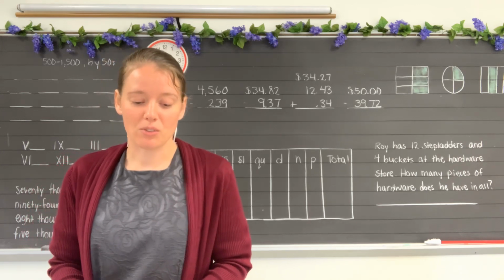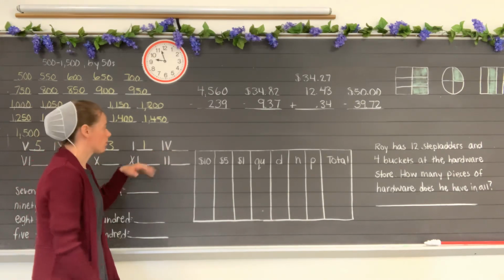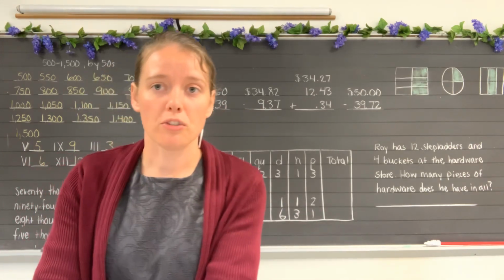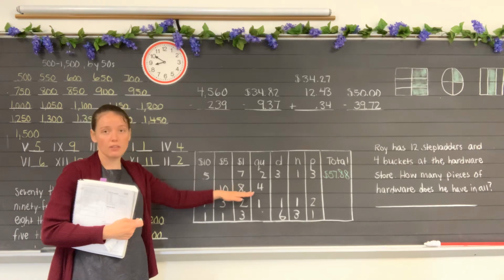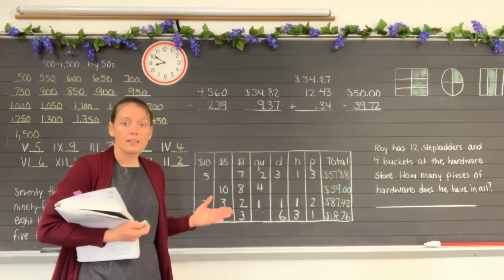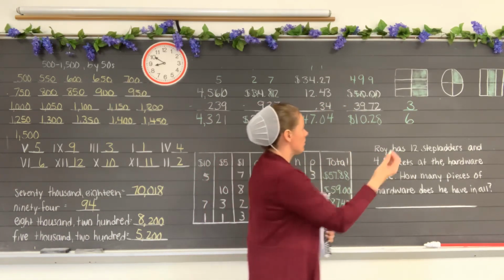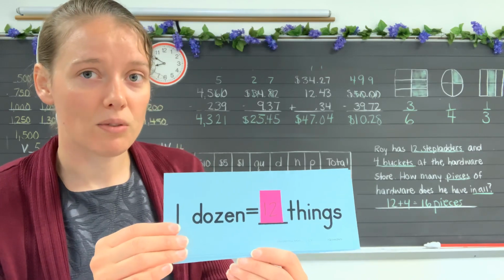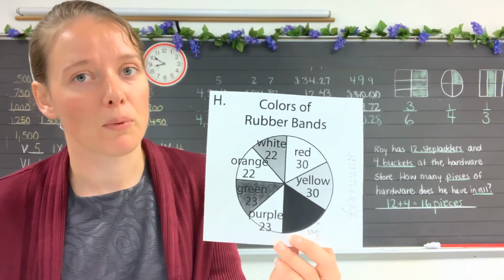4.22.20 2nd grade Math L. 165&166